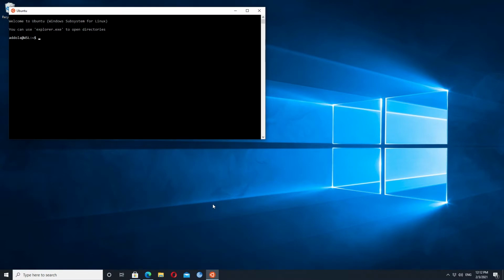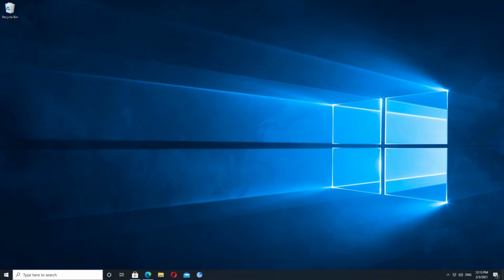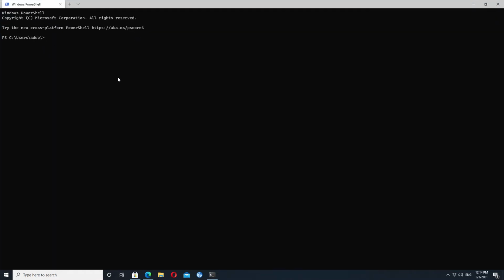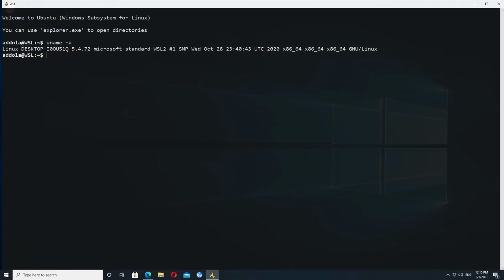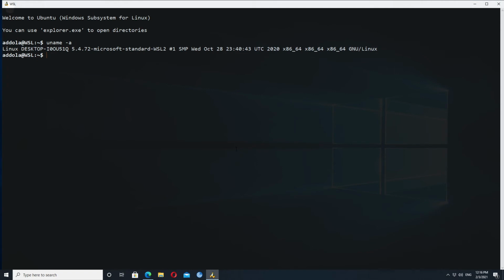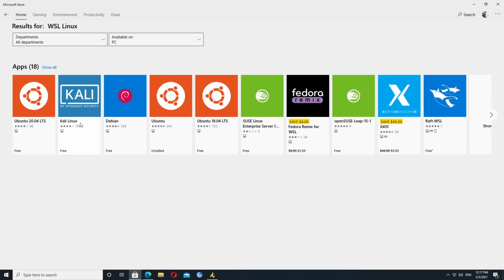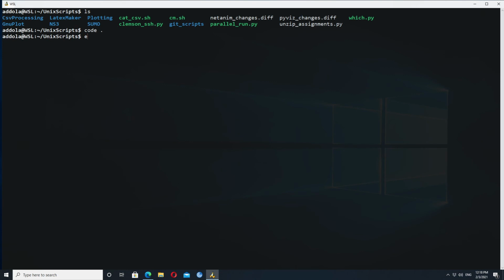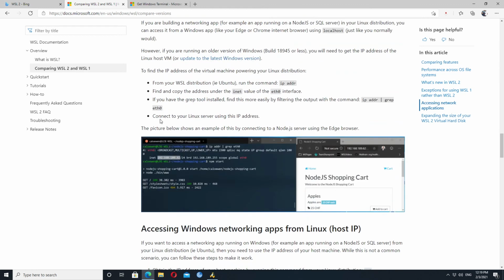Windows Subsystem for Linux (WSL) - A good alternative to virtual machines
*For Windows Users* If you want to develop using tools that are only available on Linux, you either have to dual-boot Windows with Ubuntu, or use VirtualBox to create a virtual machine in Windows. I personally don't like virtual machines because I think they're slow and heavy

Windows 10 has a feature called "Windows Subsystem for Linux" that gives you a shell from which you can run Linux tools. It's like a lightweight virtual machine running on your Windows system.

The newest version of WSL, WSL 2, provides full Linux system call compatibility if you want to go down that route.

Cheers,
Adil